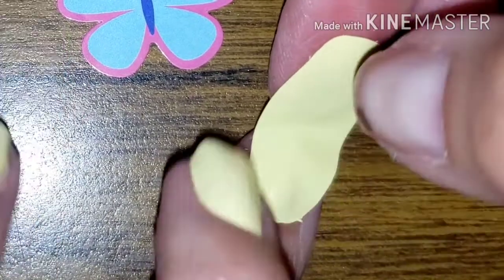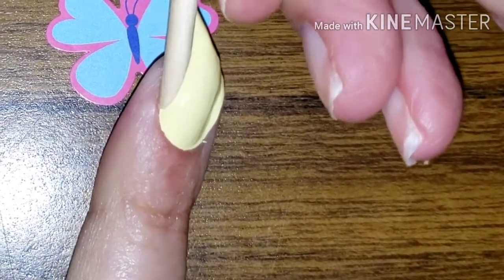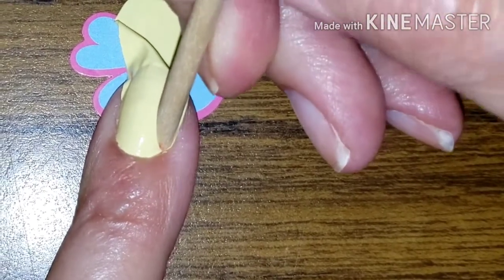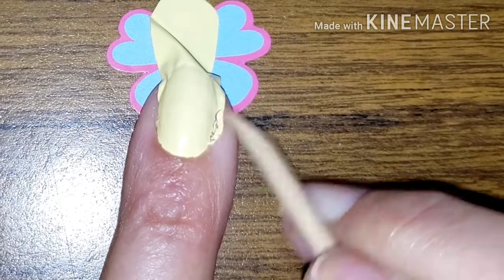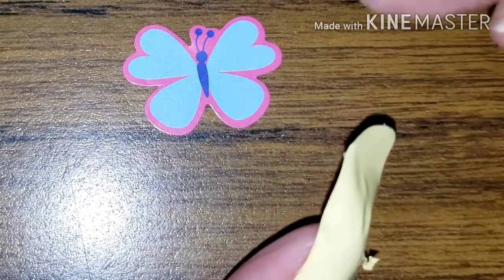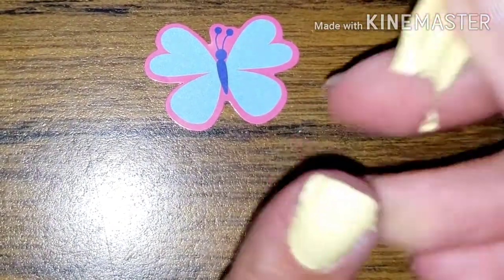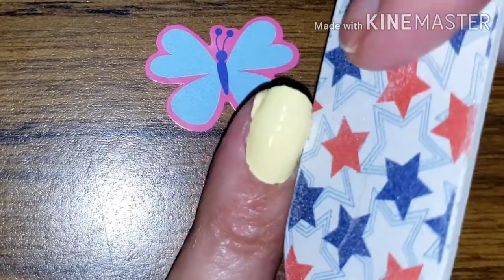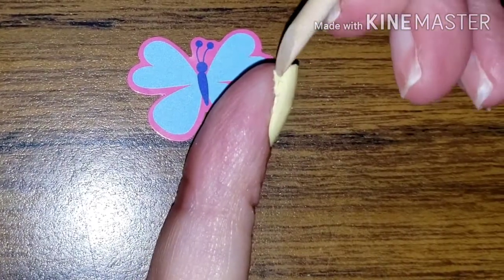Key Tips to Applying Color Street Nail Strips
Key Tips for Applying Color Street Nail Strips

Nail Strips are Buy 3 get 1 Free!
Buy 1 set of French Manicure & get a 2nd Free!
Links.MosaicMani.com
For a free sample complete the following form:
Sample.MosaicMani.com